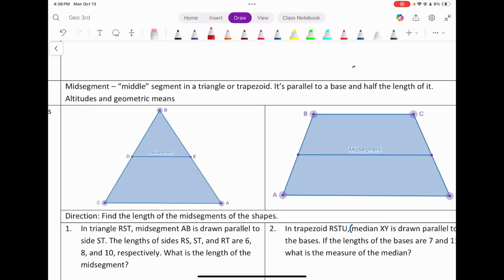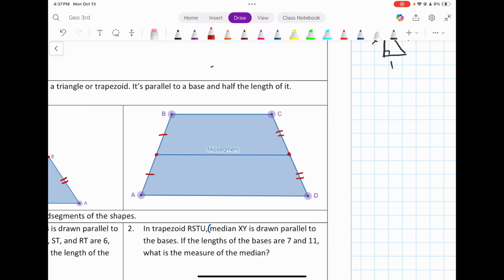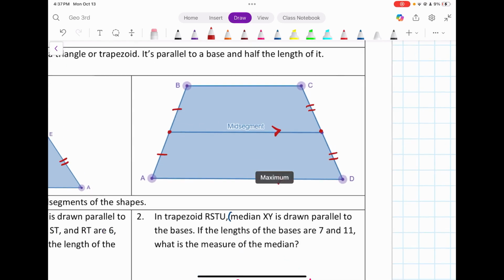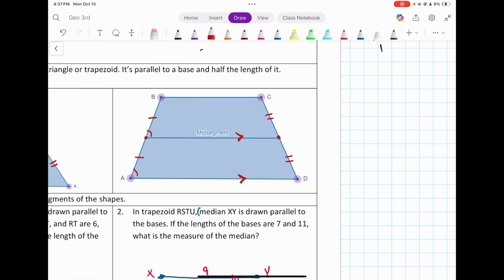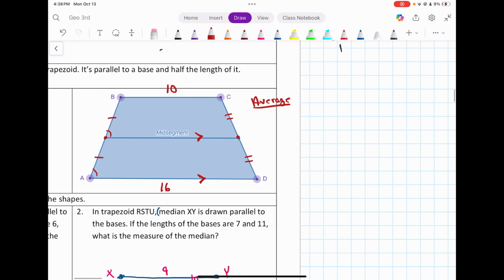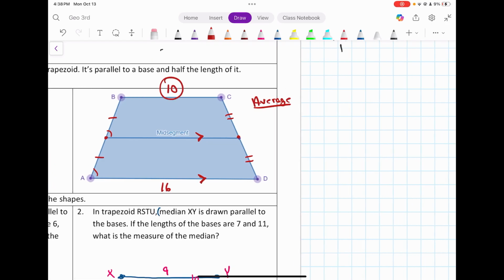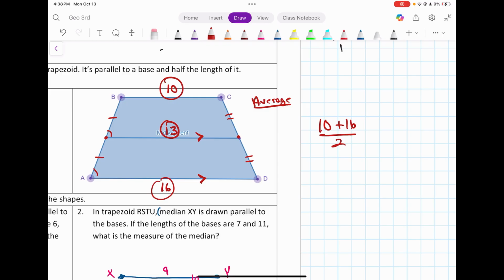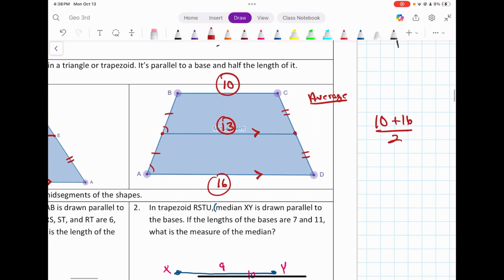Midsegments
Define and find the lengh of a midsegment in a triangle or trapezoid